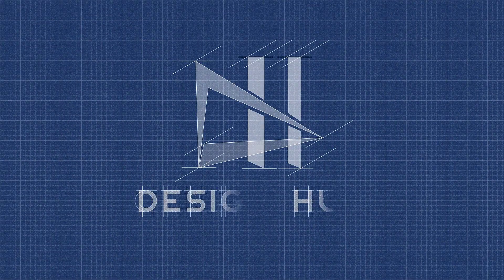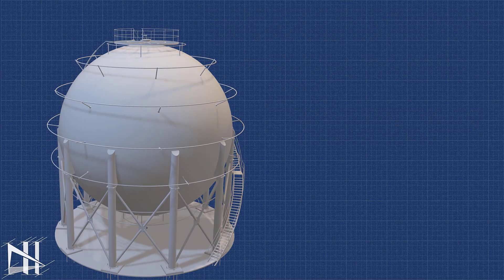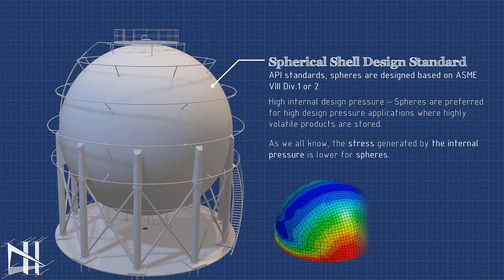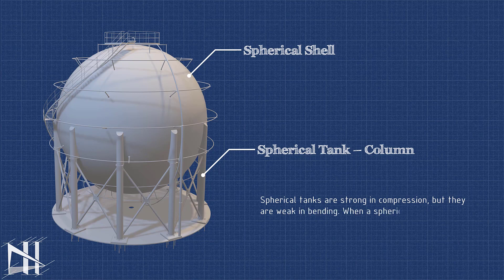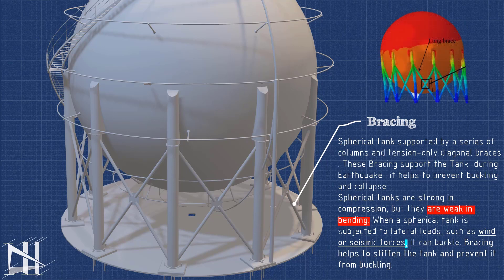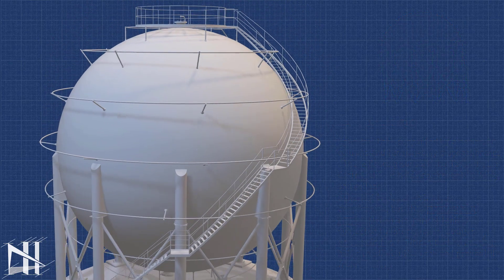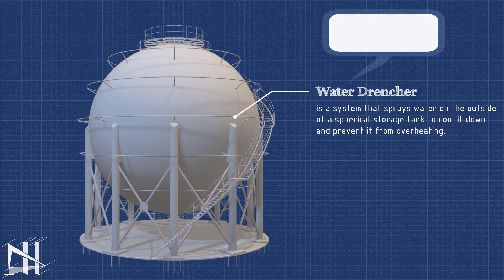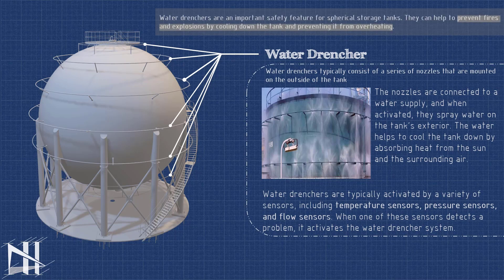Spherical Storage Tank Design: A Beginner's Guide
Welcome in @designhubindia

In this video, I will walk you through the process of designing a spherical storage tank. I will cover the basics of spherical tank design, including the factors that affect the design, the different types of spherical tanks, and the materials that are used to construct them. I will also discuss the advantages and disadvantages of spherical tanks.

This video is designed for beginners who are interested in learning about spherical tank design. It is not a comprehensive guide to spherical tank design, but it will provide you with a good foundation in the basics.

If you are interested in learning more about spherical tank design, I recommend that you consult a more comprehensive guide or that you consult with a qualified engineer.

Here are some of the topics that will be covered in this video:

The basics of spherical tank design
The different types of spherical tanks
The materials that are used to construct spherical tanks
The advantages and disadvantages of spherical tanks